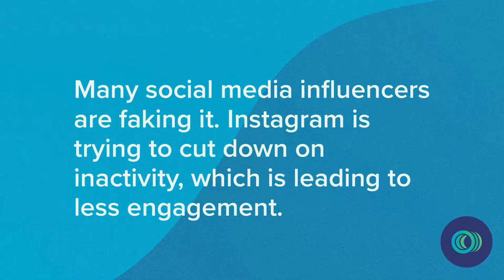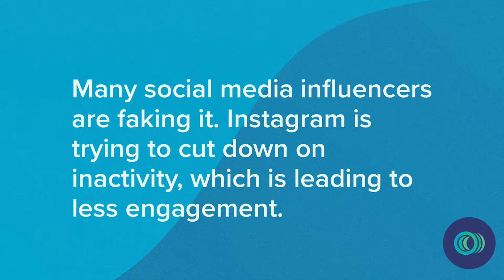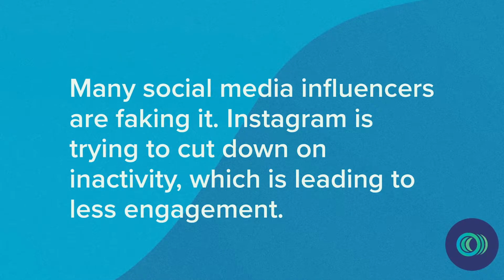Instagram, Short URLs, Content Marketing Tools – Dave Shrein & Dustin Stout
Marketing tools — there are a ton of them and creating content marketing campaigns that convert requires you to use, well, a ton of tools!

So what are the ‘best’ tools to use? Become a fly on the wall and listen to two entrepreneurs, Dave Shrein & Dustin Stout, share what tools have helped them create marketing that converts and sift through the maze that is online marketing tools.

This is a conversation about URL shorteners, UTM parameters, and creating branded images that stand out and StopTheScroll.

-Rebrandly
-UTM parameters
-Brand Guides

Tools are great — but the most important thing is publishing good content — content that actually solves a problem.

In this video, Dave Shrein and Dustin W. Stout discuss many tools that will help you gain more traction for your company.